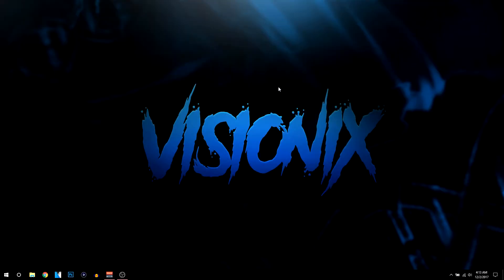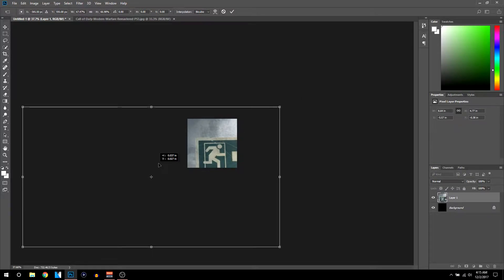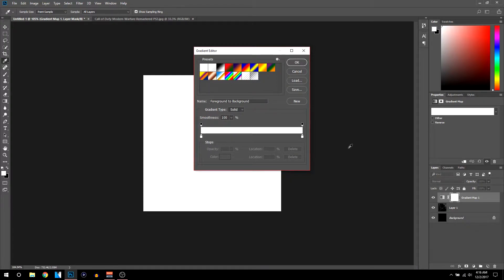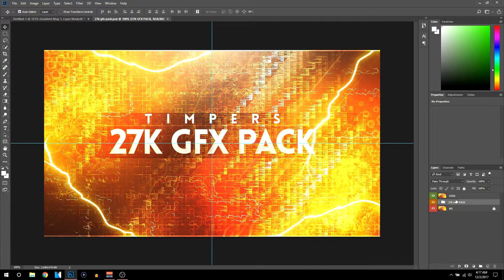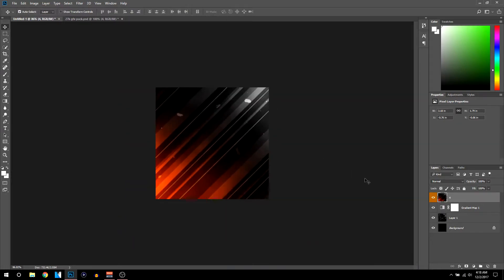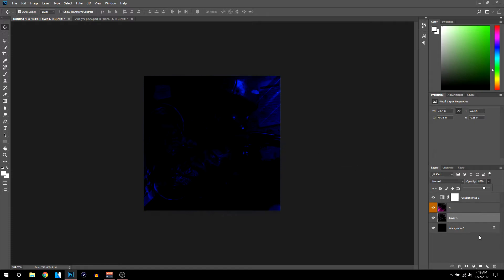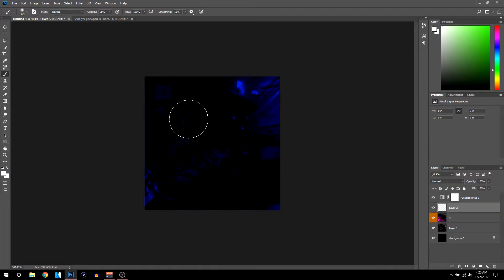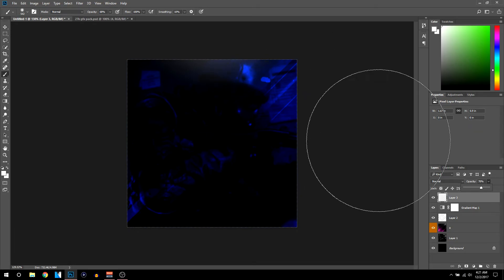How To Make An EPIC Gaming Logo in Photoshop 2017!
Whats going on youtube my name is visionix and welcome to a brand new video on the channel in todays video i'll be teaching you guys how to make a gaming logo in photoshop!

15 LIKES FOR DOWNLOAD TEMPLATE!